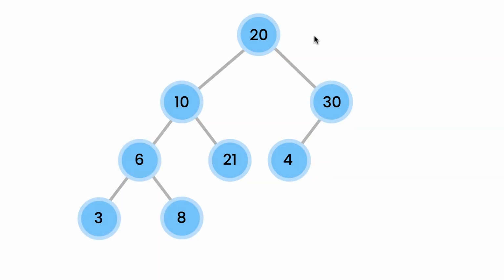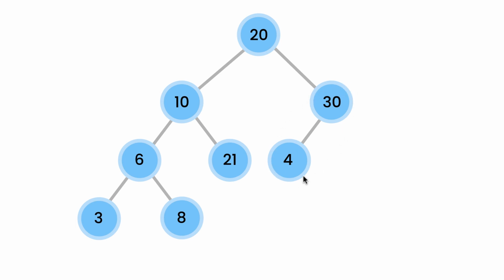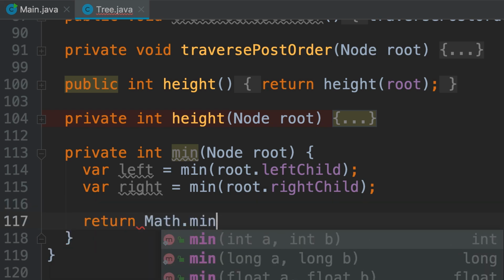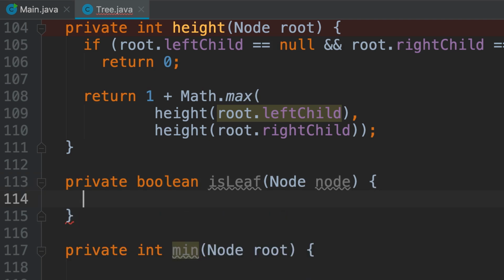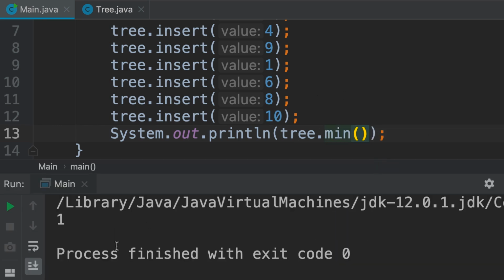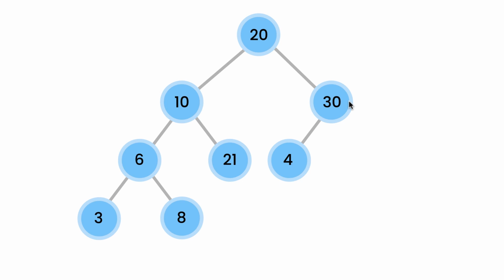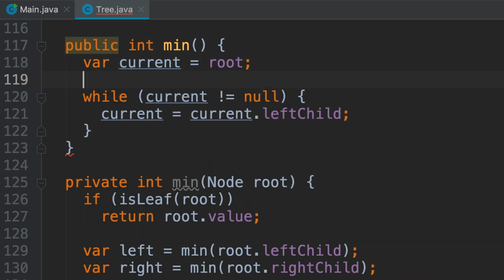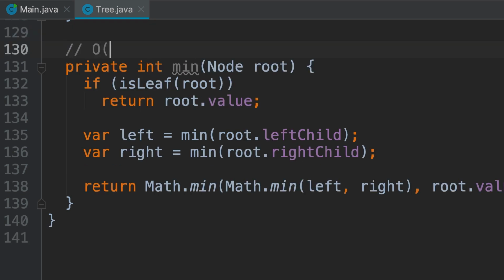99 Minimum Value in a Tree